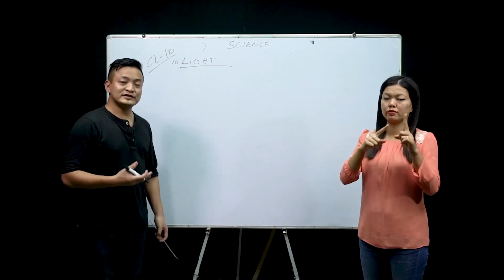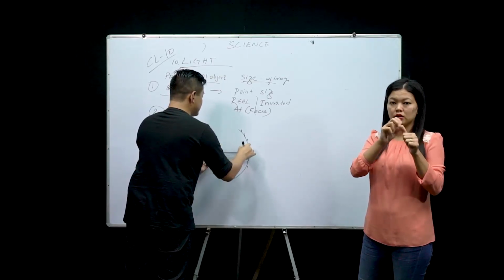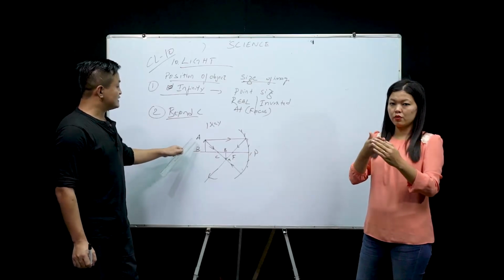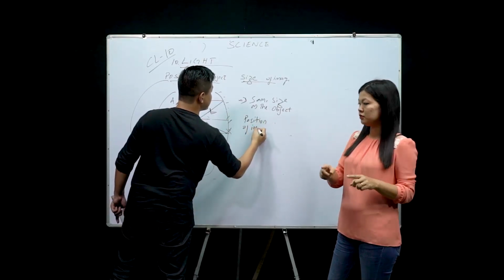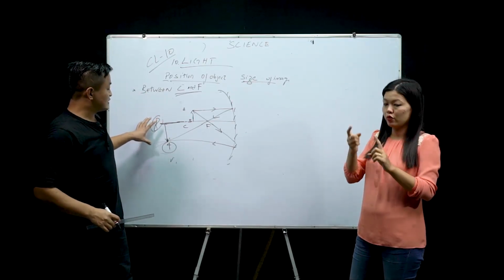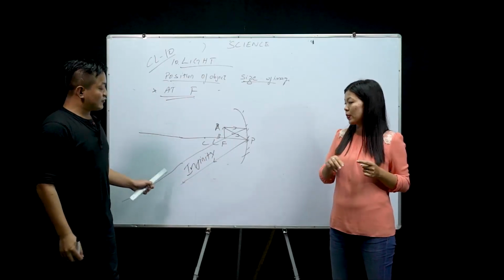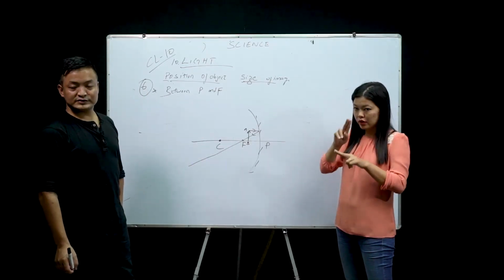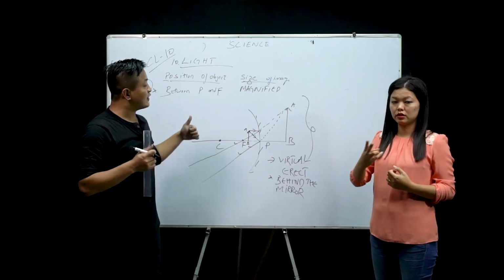12 July 2020 Class X Science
Topic: Light (Part 3)